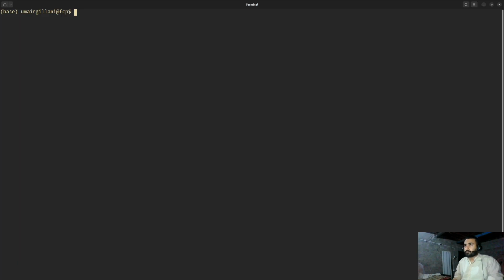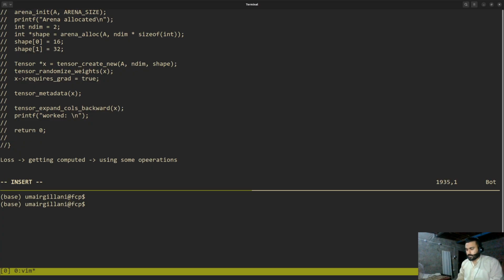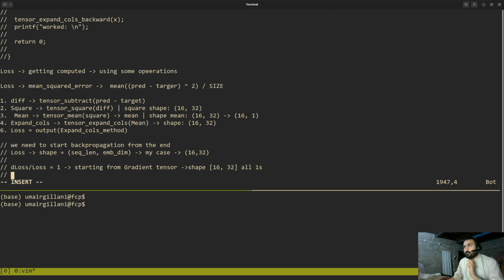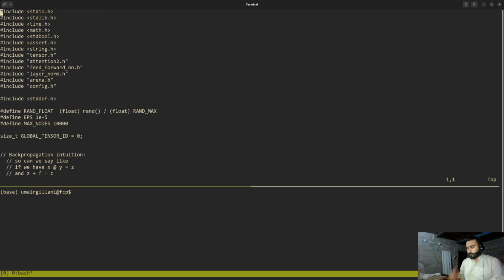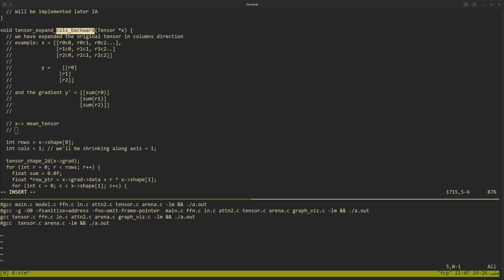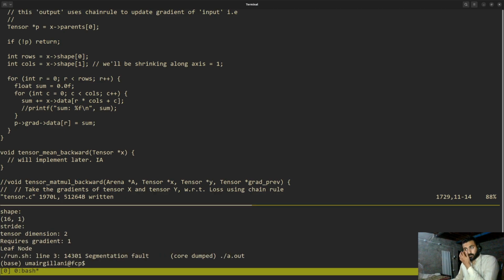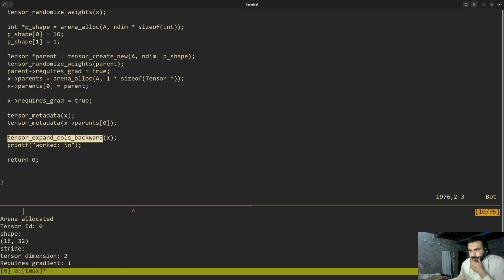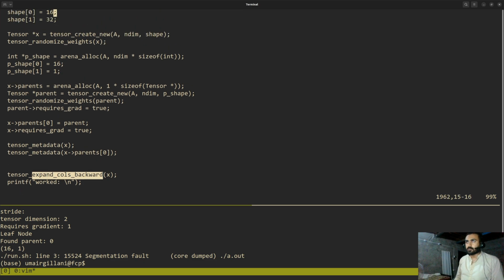You Don't Understand Neural Networks Without This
Backpropagation Explained Step By Step Along With Implementation & Debugging

🚀 In this video, we break down Backpropagation from the ground up — step by step — while also implementing and debugging it live in C.
If you’ve ever wondered how neural networks actually learn, this walkthrough will help you understand the gradients, computational graph traversal, chain rule, and parameter updates in the most practical way possible.

We’ll go through:
✅ How gradients flow through a computational graph
✅ Chain Rule intuition for deep learning
✅ Backward pass implementation in C
✅ Gradient accumulation & graph traversal
✅ Live debugging of backpropagation issues
✅ How frameworks like PyTorch perform autograd internally

This is part of my journey of building a deep learning / autograd framework completely from scratch in C. 💻

⭐ GitHub Repository:
miniTorch GitHub